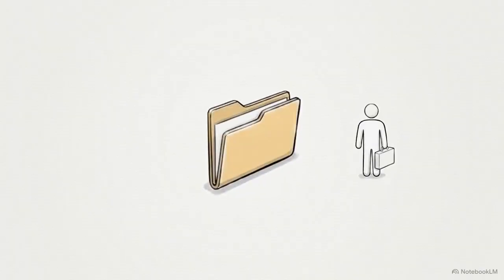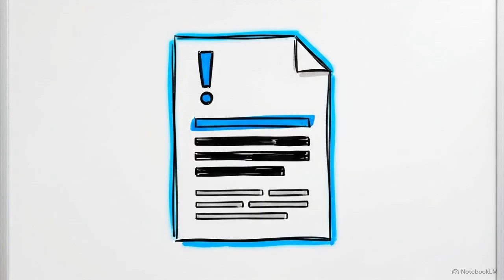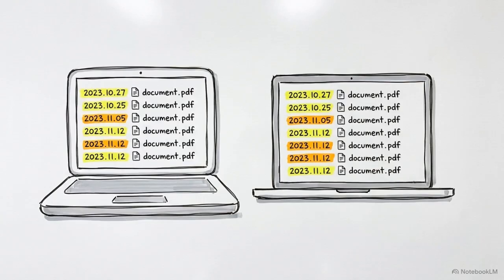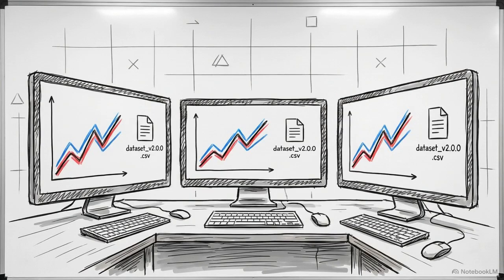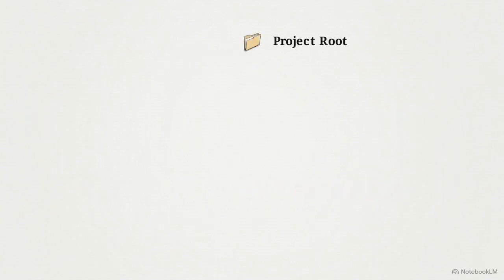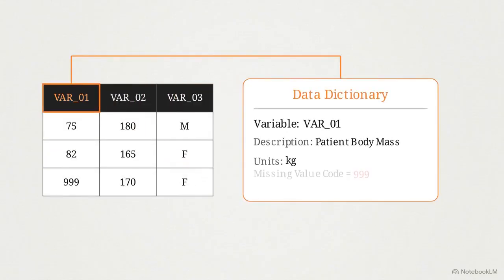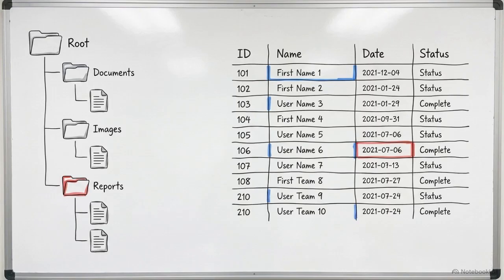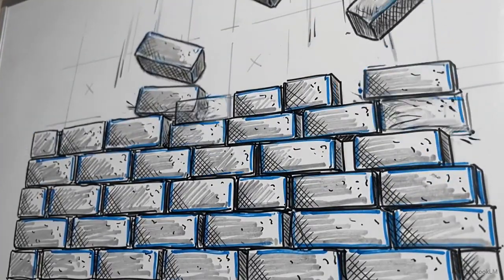Stop Losing Research Data: File Naming & Organization Best Practices for Canadian Researchers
Are your research files a disorganized mess? This video covers the essential best practices for File Naming and Folder Organization, specifically tailored for Canadian researchers navigating the Tri-Agency Research Data Management (RDM) policy.

Learn how to future-proof your work by implementing machine-readable file names, semantic versioning, shallow folder hierarchies, and robust documentation (READMEs and data dictionaries). We also explore how to properly prepare and preserve your datasets for national repositories like Borealis and FRDR. By adopting these FAIR (Findable, Accessible, Interoperable, Reusable) data standards, you can prevent data loss, ensure reproducibility, and significantly boost your citation rates.